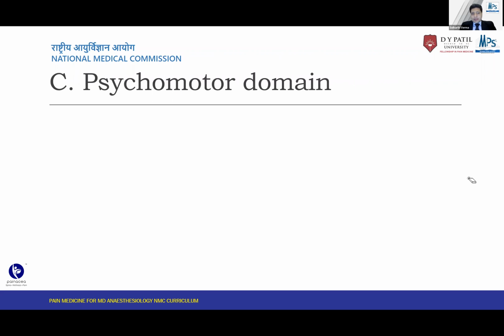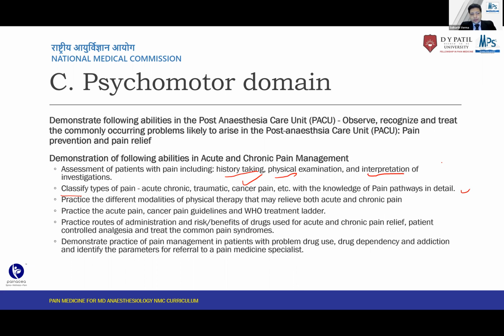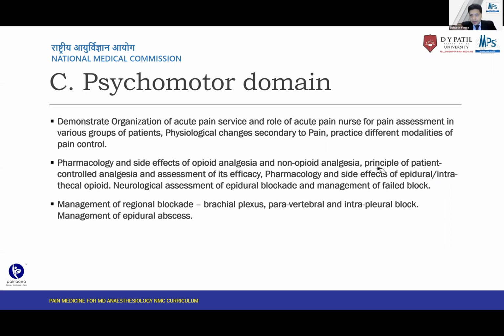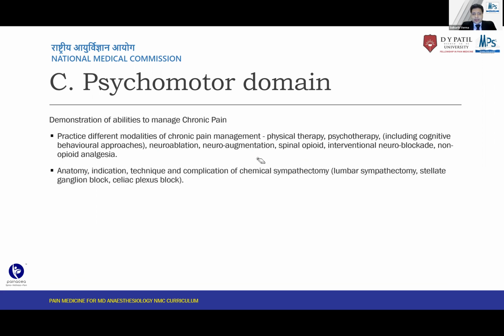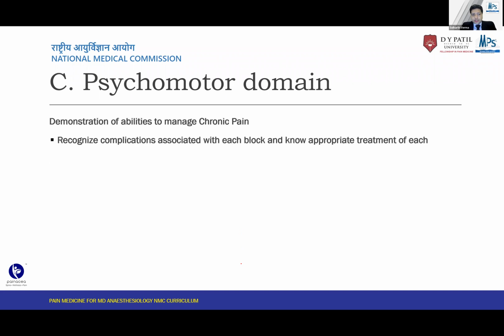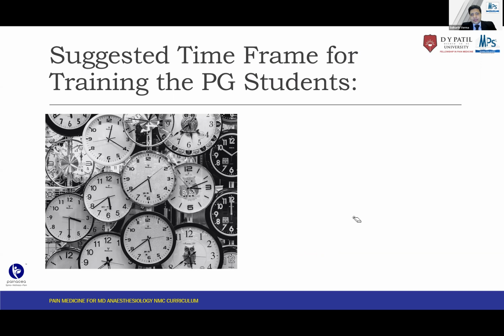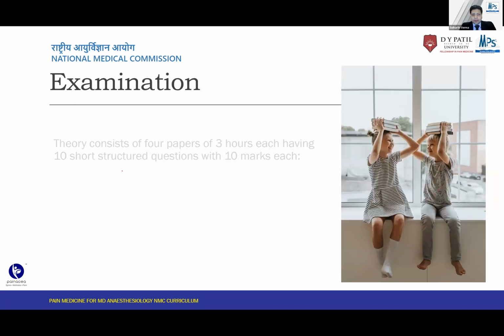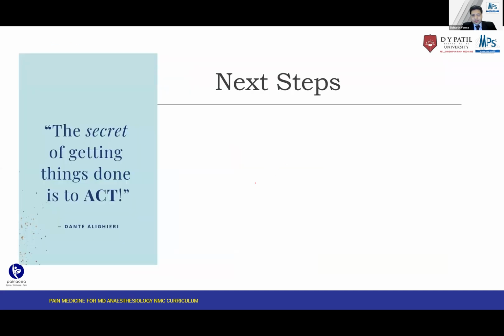Anaesthesia PG? Make sure you know the NMC Recommended Pain Syllabus | Mumbai Pain School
Are you an Anaesthesia PG?

Well, the first step is making sure you know the NMC Recommended Syllabus. In this video, I talk about the different topics from Pain Medicine that are covered in the curriculum and how to make sure you're fully prepared !

This is the perfect opportunity for you to get certified and prepare for your exams. The Mumbai Pain School presents PGPainPRO – a pain training course that covers the recommended NMC pain syllabus.

You will benefit from this course in many ways. Not only will you be able to prepare for your exams more effectively, but you will also receive MPS certification upon completion. And best of all, it’s super affordable! So don’t miss out on this amazing opportunity. Register today!